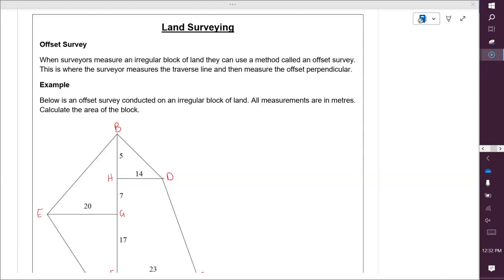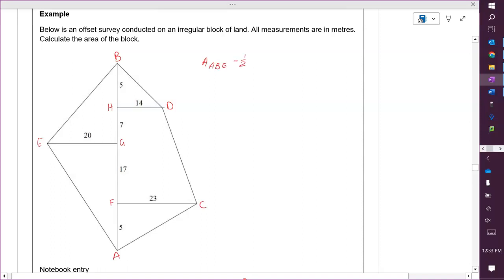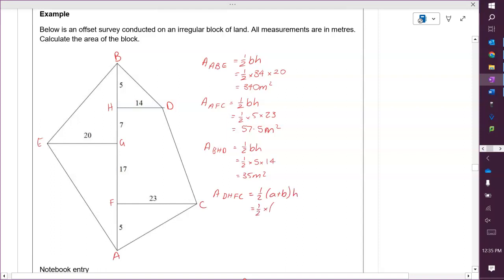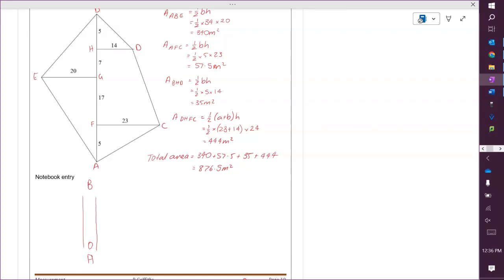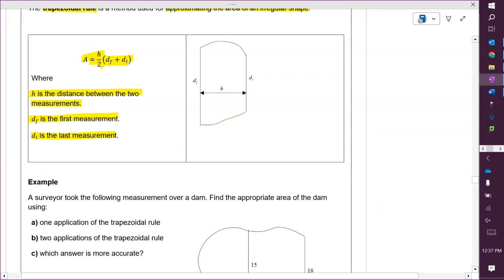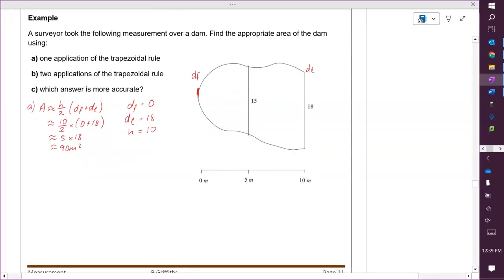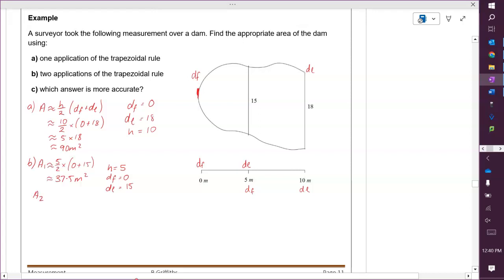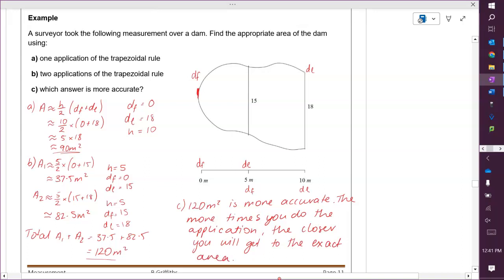(Yr11S) 5.07 Land Surveying